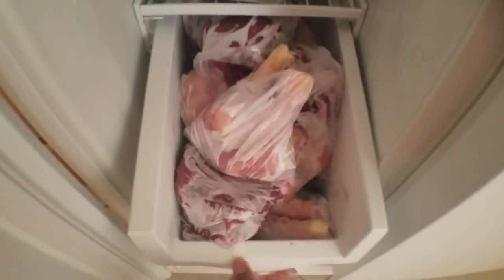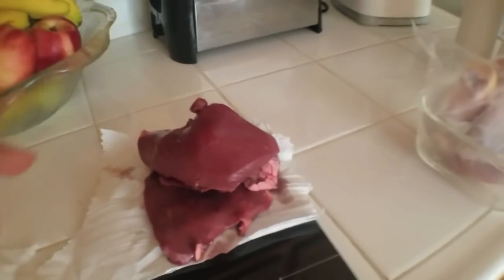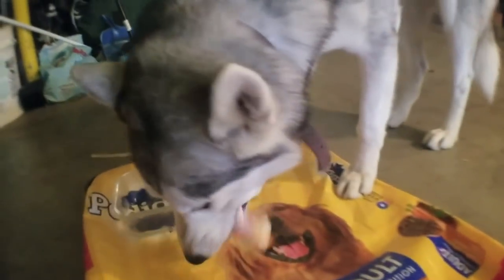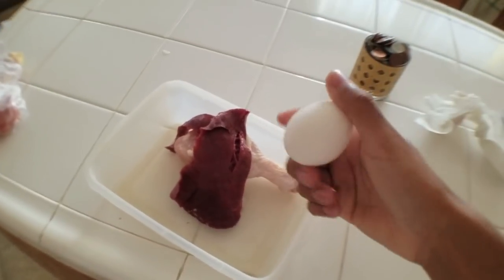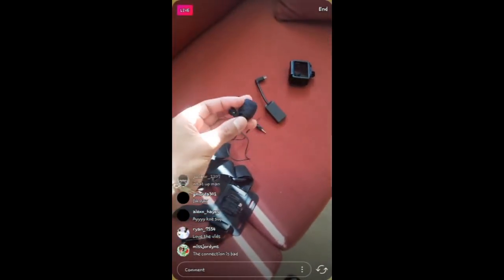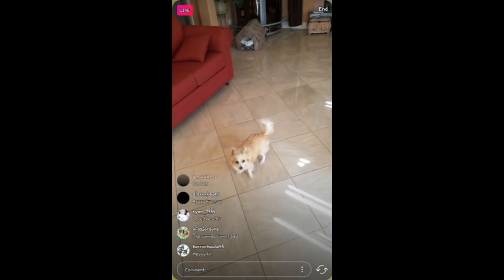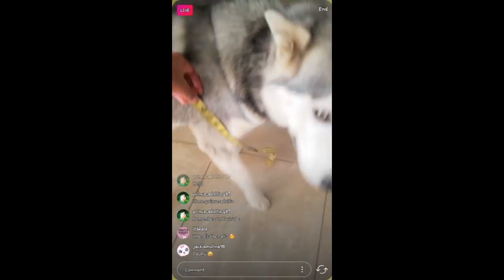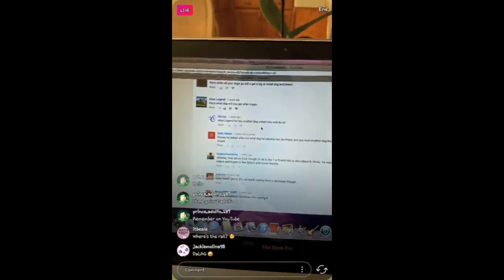Ep. 2 Introducing NEW Meat To Barf Diet, Blood Thirsty Husky, QnA Pt2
Barf diet For dogs Part 2. Transferring your dog to raw meat. Introducing New Meat to the barf diet! Blood Thirsty Siberian Husky is introduced to Beef Kidney! Feed 2% of your dogs body weight

CHANNEL INFO